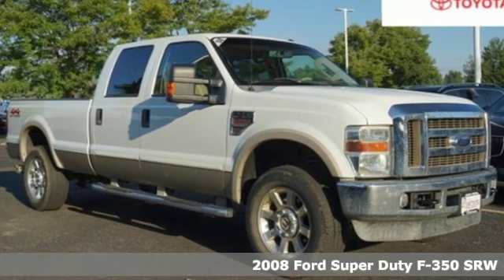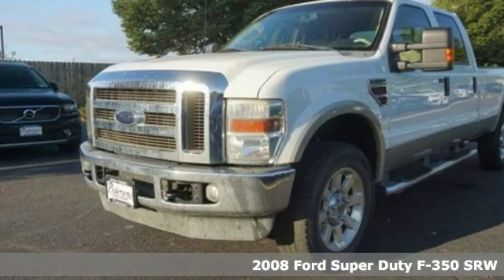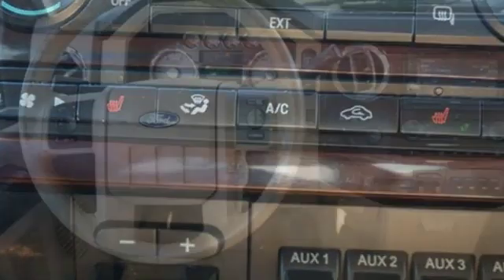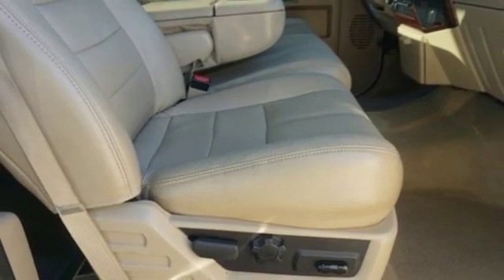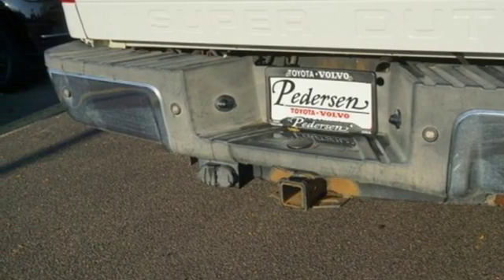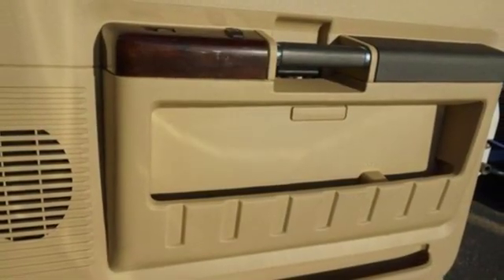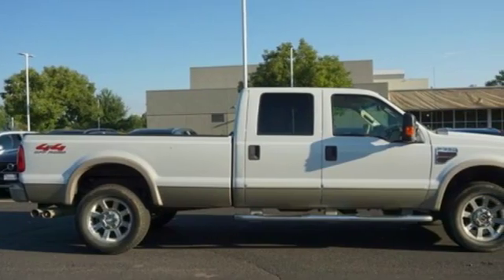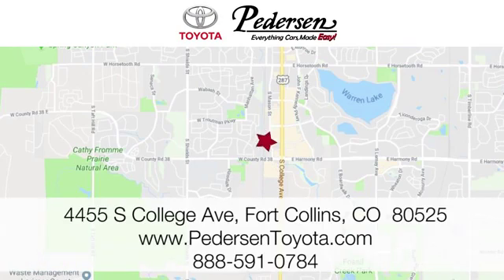Used 2008 Ford Super Duty F-350 SRW Fort Collins Loveland, CO K48571 - SOLD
Year: 2008
Make: Ford
Model: Super Duty F-350 SRW
Trim: Lariat
Engine: 8 Cyl. 6.4L
Color: Oxford White
Interior: Camel
Mileage: 153479
Stock #: K48571
VIN: 1FTWW31R18ED14696
J. Recent Arrival! Vehicle has light hail.EVERYTHING CARS MADE EASY, Pedersen Toyota has been family owned and operated serving Northern Colorado for more than 50 years, with over 1300 Google reviews with a score of 4.7, come see why people choose us!

Address:
4455 S. College Ave